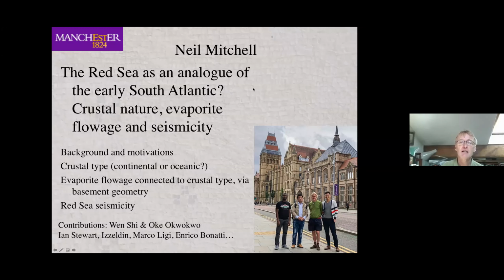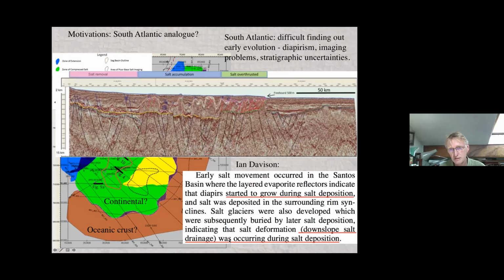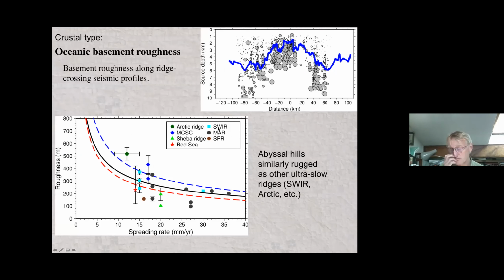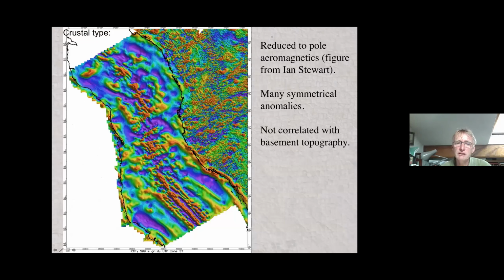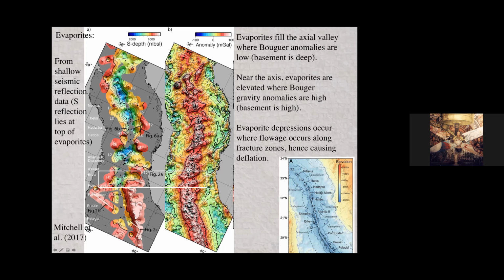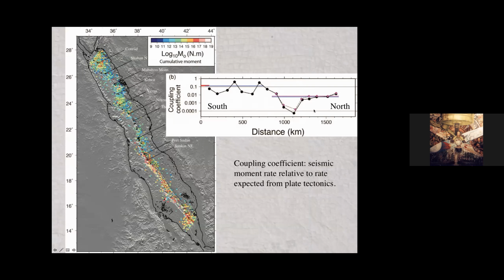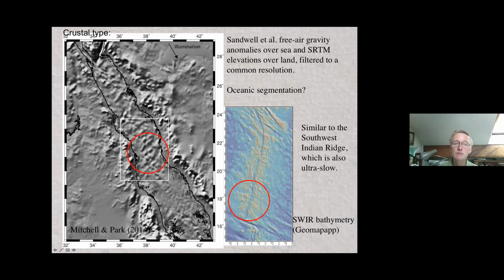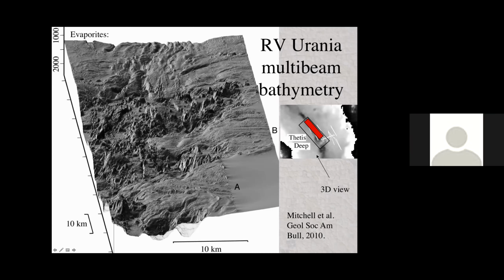Neil Mitchell: The Red Sea as an analogue of the early South Atlantic?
Neil Mitchell from the University of Manchester talks about the crustal nature of the Red Sea, evaporite flowage, and links to seismicity